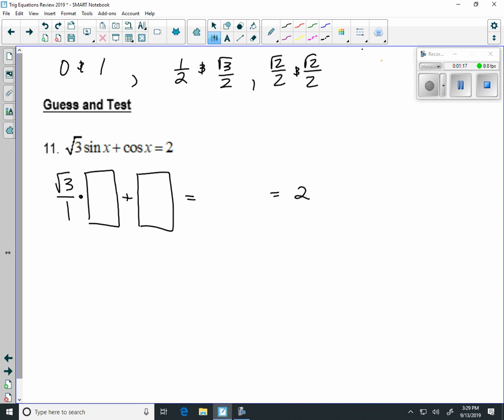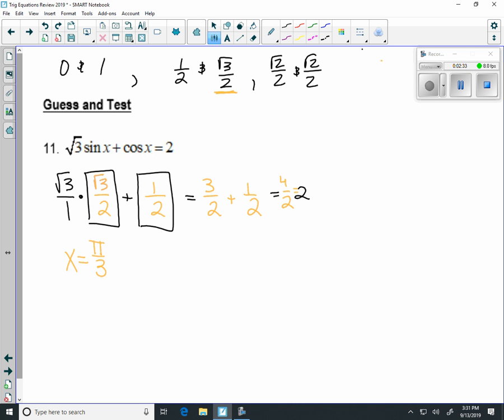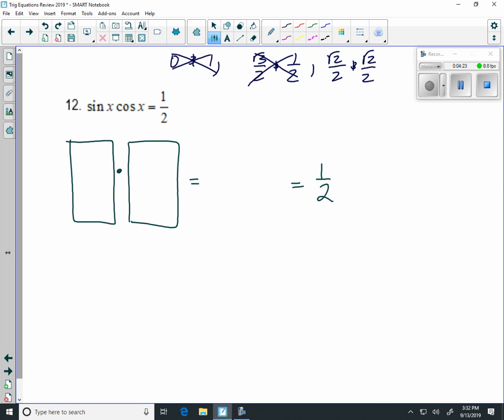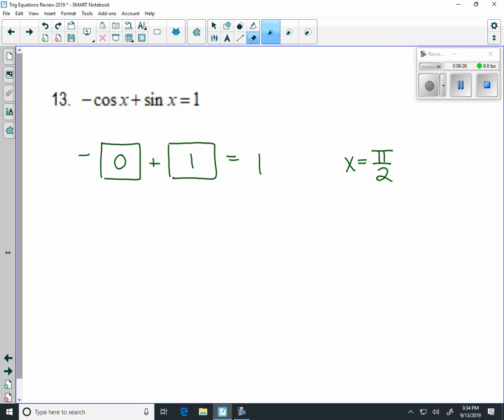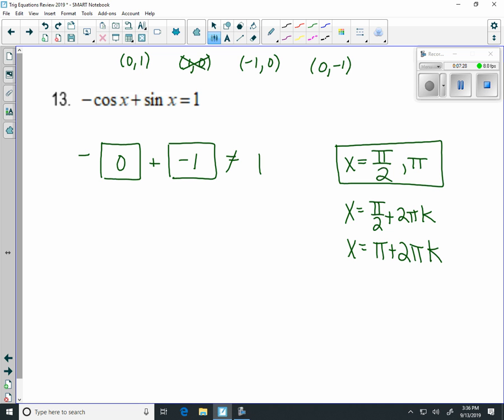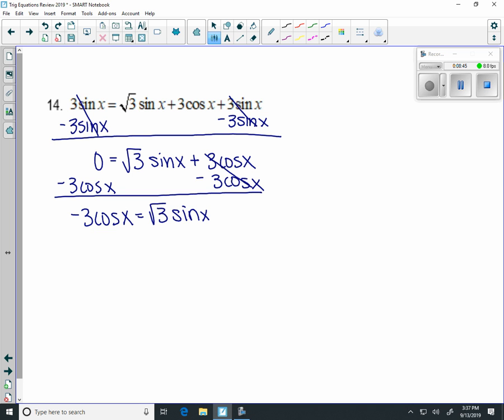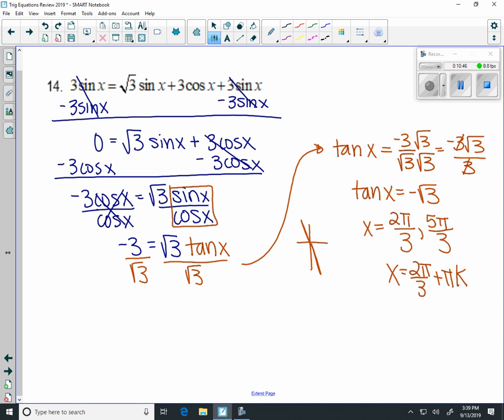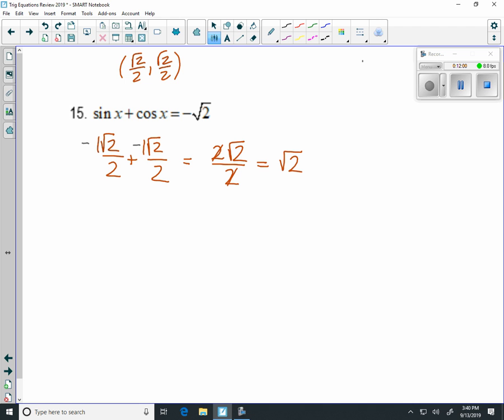Trig Equations Review Guess and Test